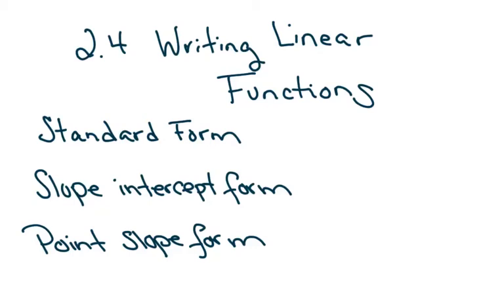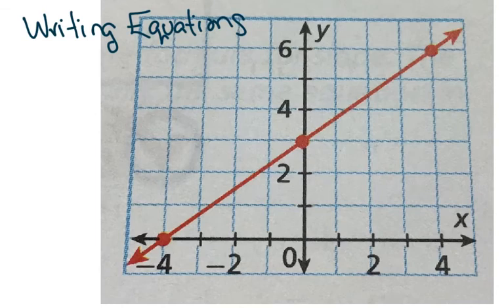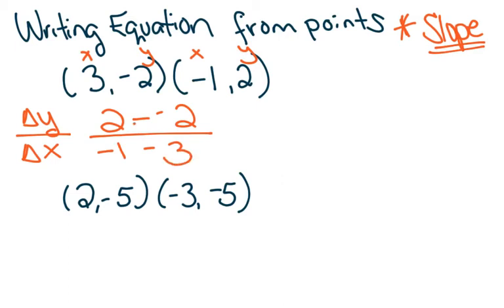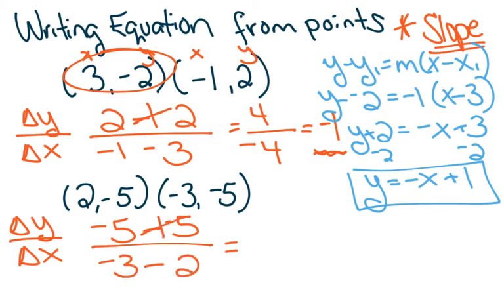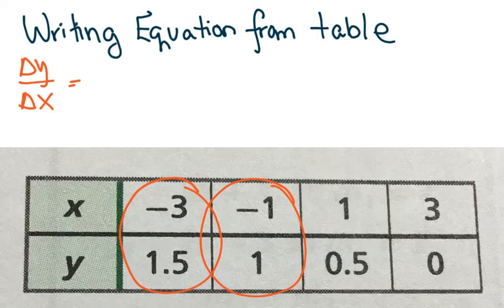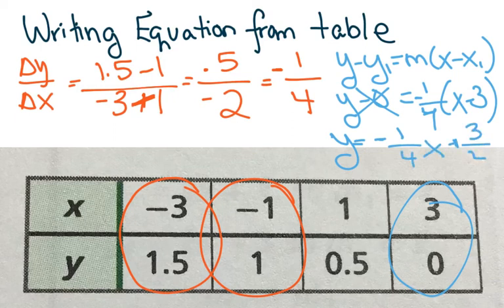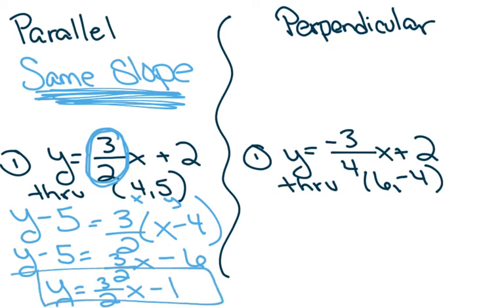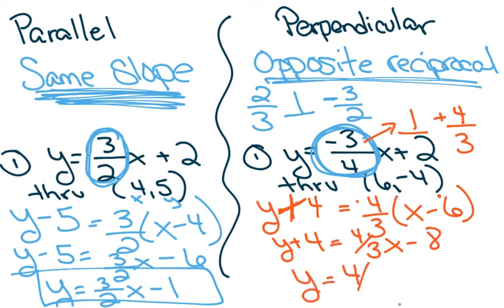September 10, 2020